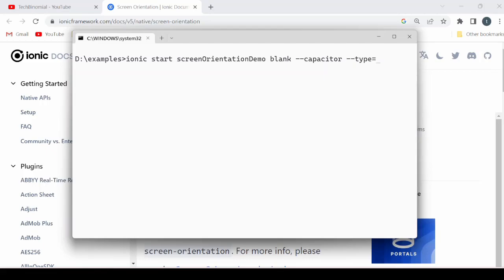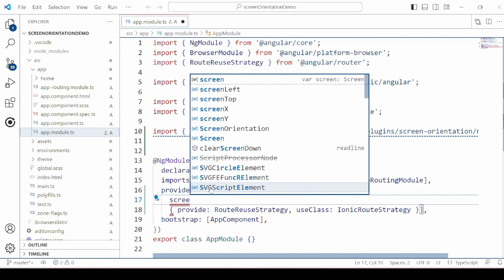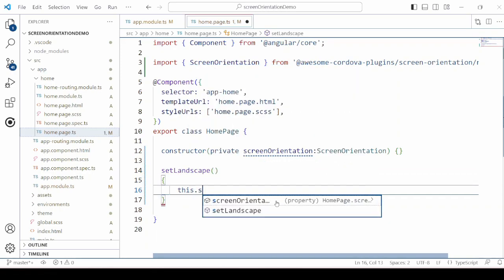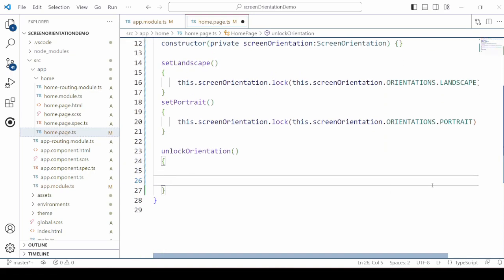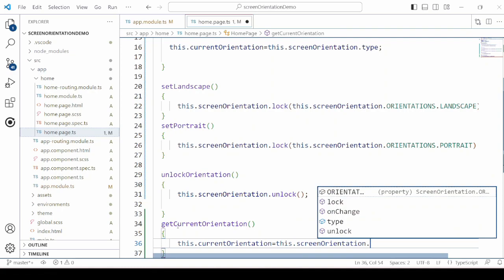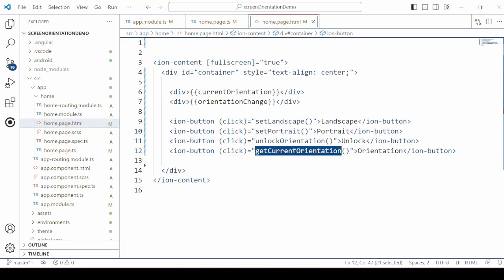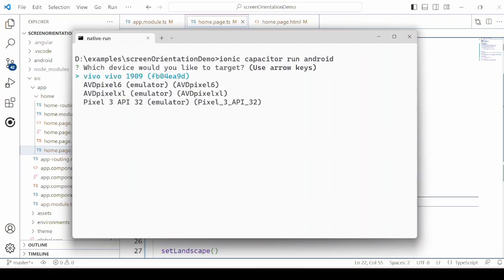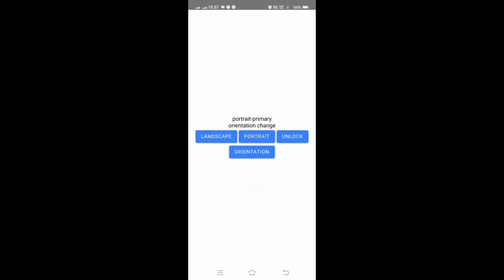Ionic 6 Angular - Screen orientation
Demonstrate how to change screen orientation to landscape or portrait.

8) Ionic Angular Device API : How to get mobile ID, model, OS version, memory and battery status :
10) Ionic 6 Angular - How do I make a APK without Android studio. Step 1 - installation of gradle
11) Ionic 6 Angular Photviewer : How to show a picture from an URL into a Photo Viewer
12) Ionic 6 Angular - How do I make a APK without Android studio. Part 2 - installation of SDK